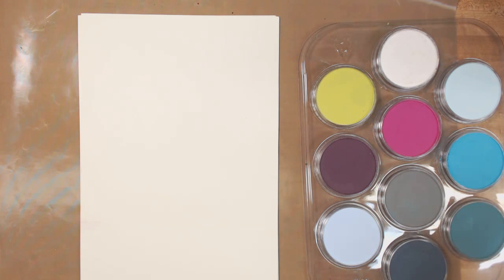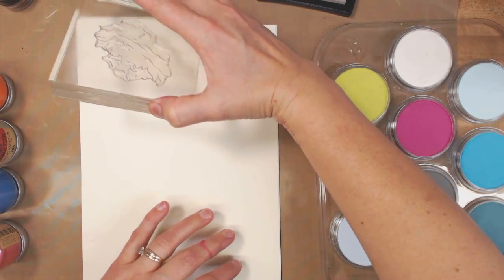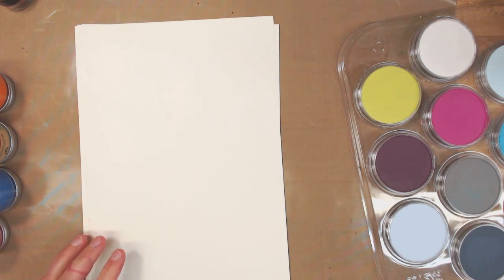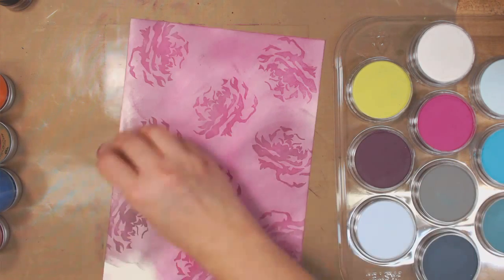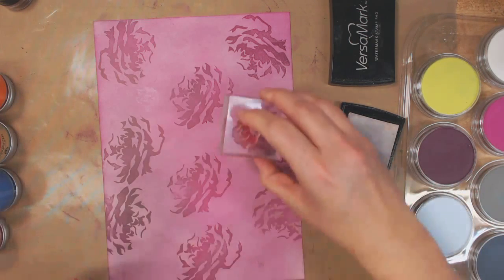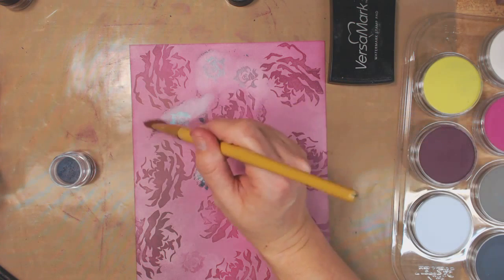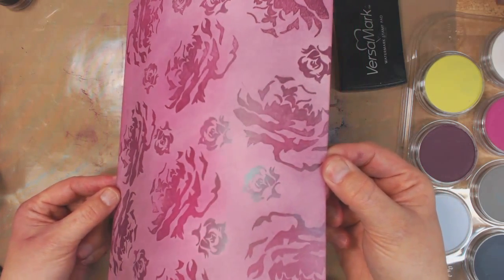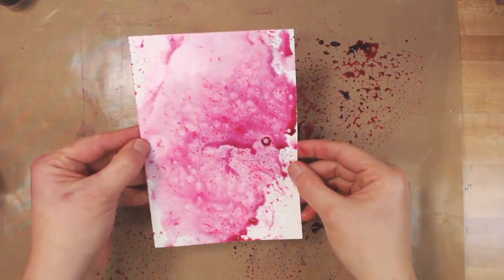Create a background with pan pastels and magicals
This & That Thursday is a video I put together each week (or try to) that will explore a little bit of this and whole lot of that. You just never know what you will get.

In this episode, I am creating a simple background with a lot of pizazz. Using PanPastels, Lindy's Stamp Gang Magical powders and Finnabair Mica Powders to create a very intense piece to use on cards, in a journal or as ATCs (Artist Trading Cards)

Have fun!

- Music provided with permission by Josh Snodgrass - please visit his to purchase CD's, support this family ministry and to see his tour dates and locations.

on occasion I purchase through Amazon, Dick Blick Materials and even Walmart